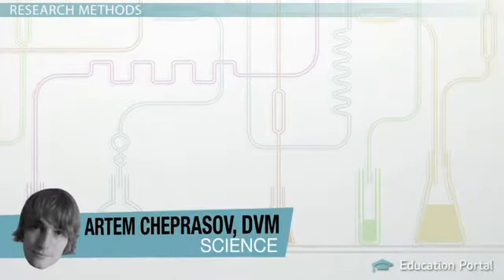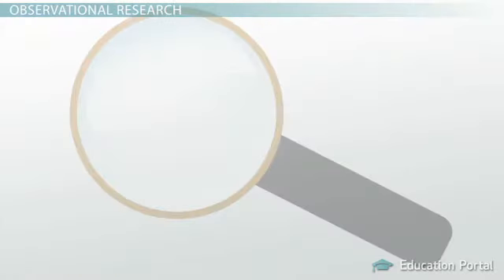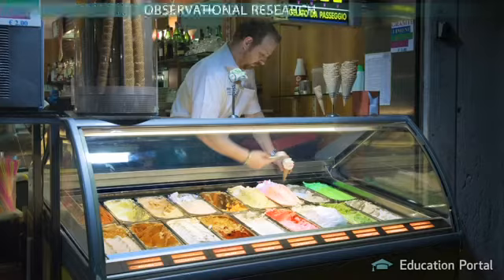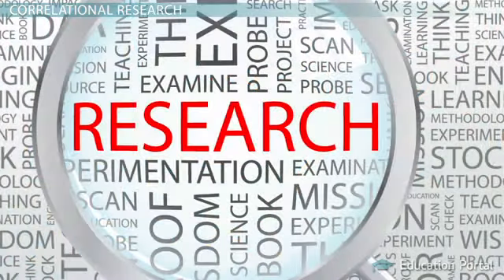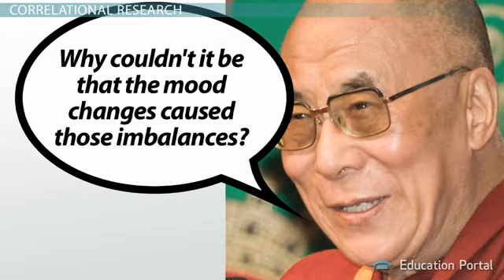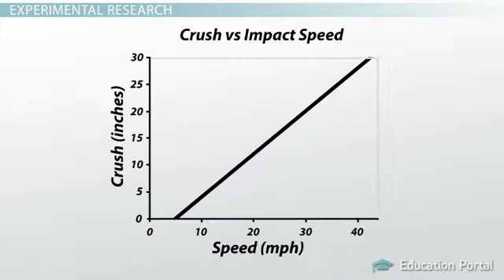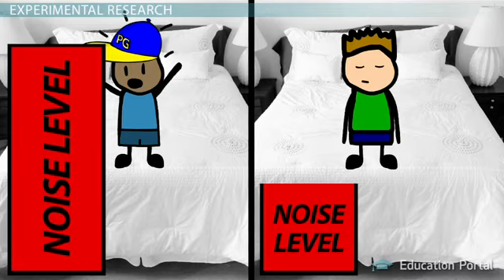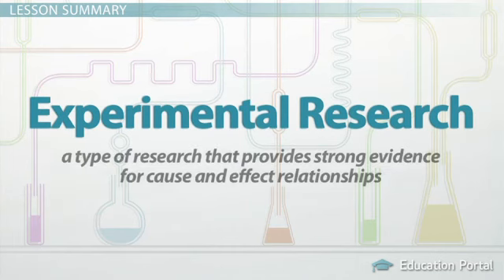Physics learning_Do you know the difference between research methodology is what?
his lesson will go over some important research methods, including observation, correlation, and experimentation, as well as examples of each type of methodology.